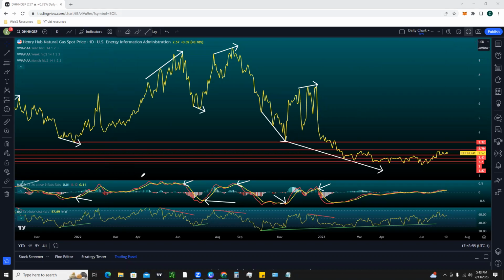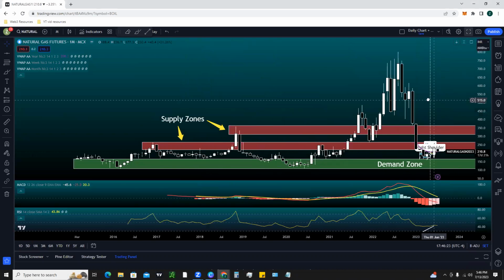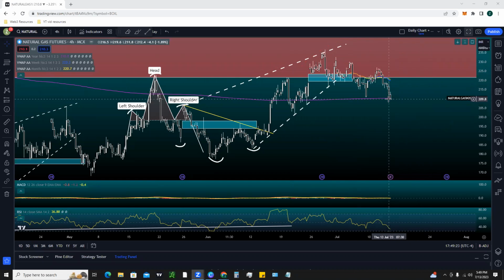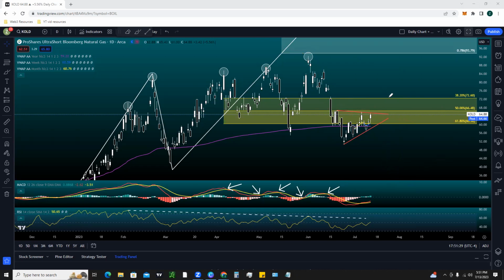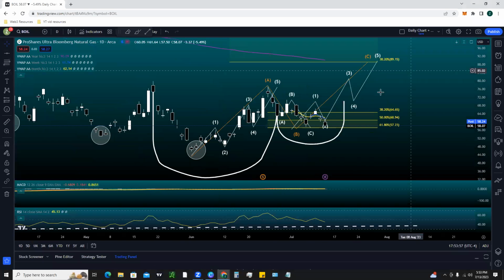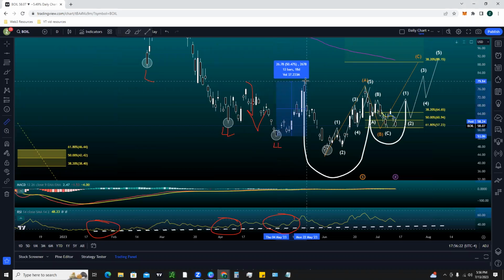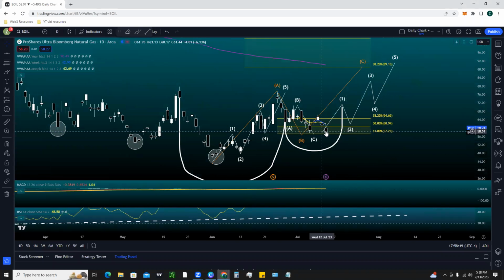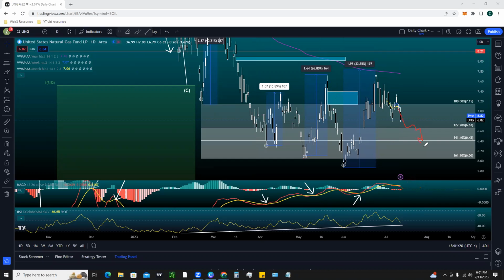🚨DON'T PANIC🚨 - Natural Gas Analysis UNG Stock BOIL ETF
Timestamps:
0:00 - Intro
0:46 - Natural Gas Spot Price
3:11 - Natural Gas Futures
6:48 - KOLD Analysis
9:26 - BOIL Analysis
16:30 - UNG Analysis